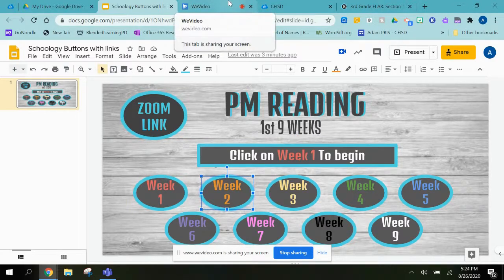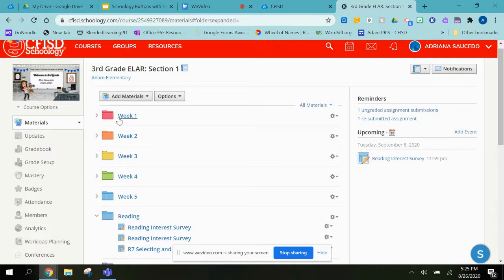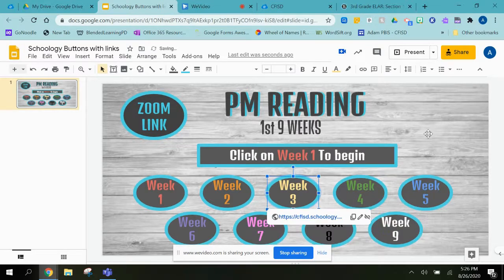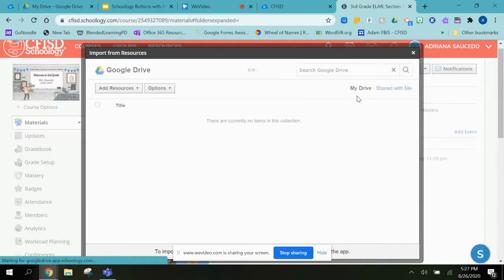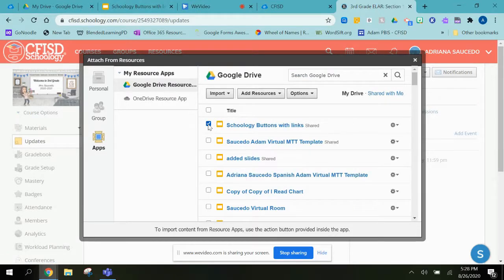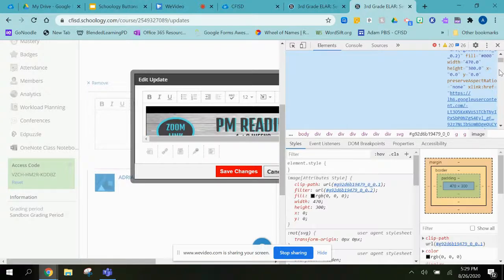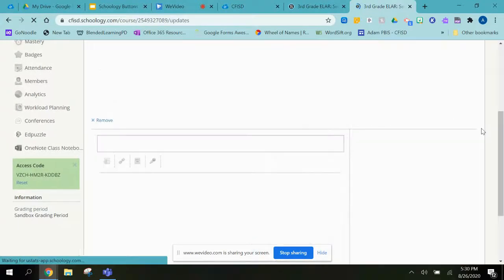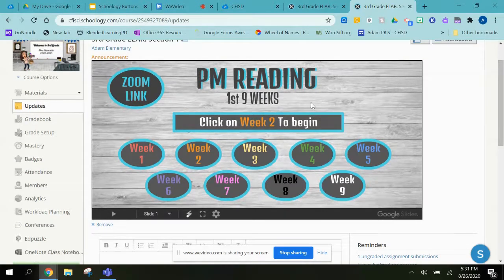Add Google Slide to Schoology with Linked buttons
In this video I am showing you how to add links from schoology to your google slide and then how to add it to your updates.